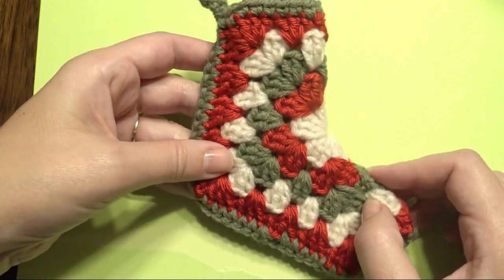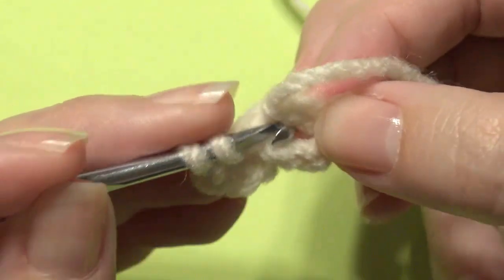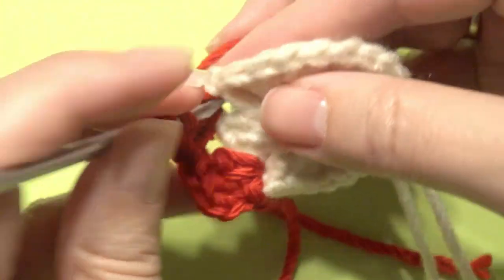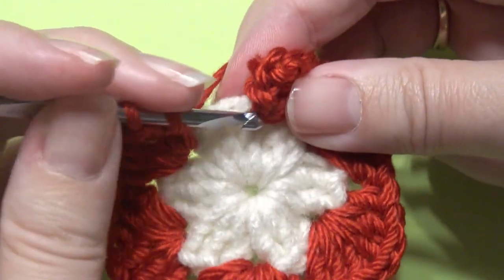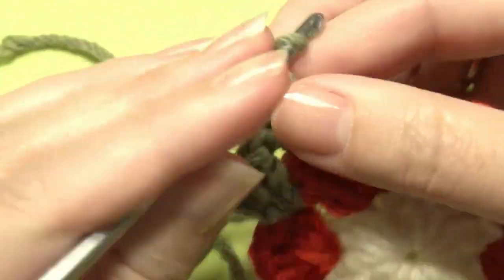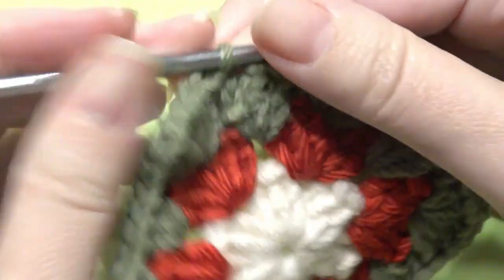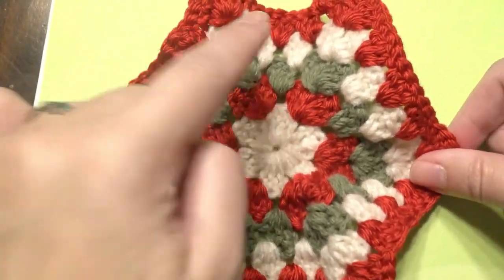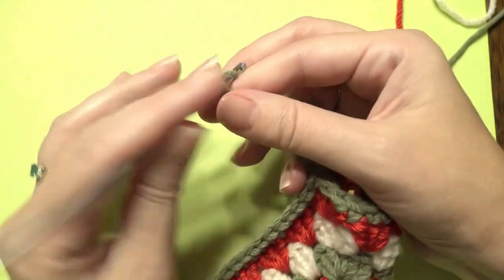Left-Handed Crochet: Get Festive with Crochet: DIY Christmas Decor Granny Square Stocking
Join me in this festive tutorial as I guide you through creating a cozy and Easy Crochet Granny Square Stocking, perfect for adding a personal touch to your holiday decor. Learn the step-by-step process and embrace the joy of DIY Christmas crafting with this festive project adorned with cheerful granny squares. 🎄

 crochet stocking tutorial, granny square stocking pattern, quick crochet stocking, crochet Christmas stocking